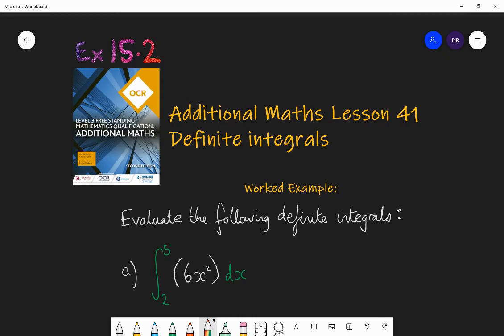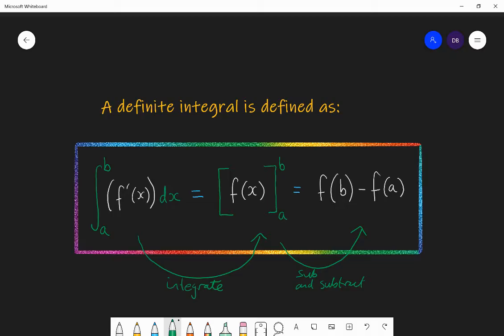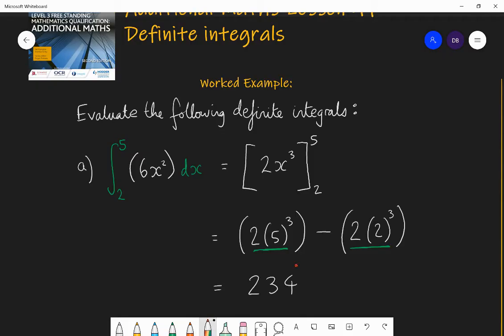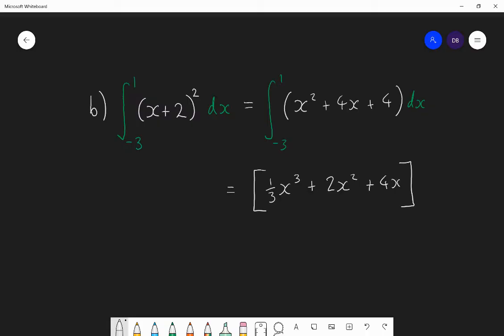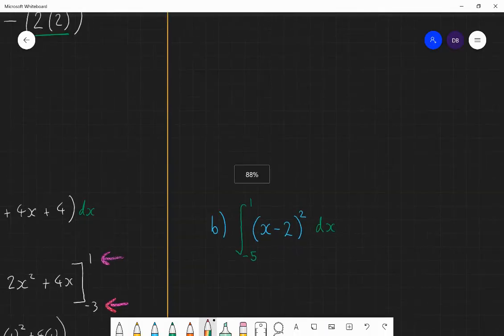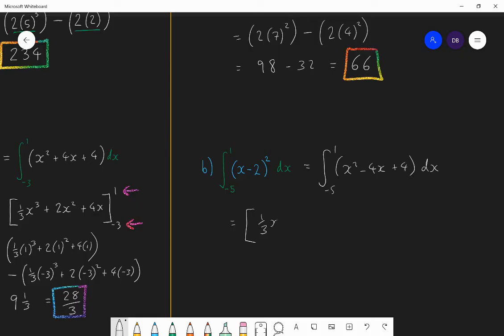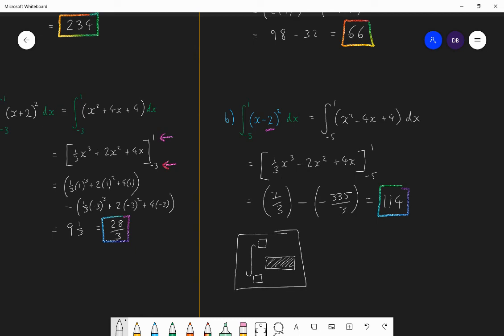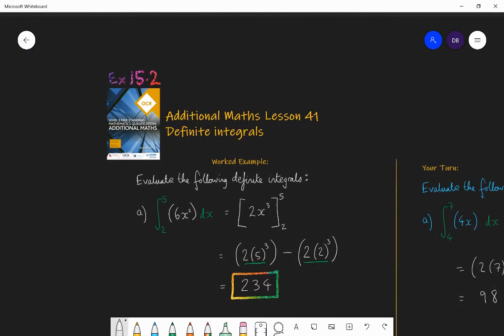41. Definite integration. Additional Mathematics OCR FSMQ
In this lesson we learn about the process of definite integration - integrating and substituting in two limits. The reason behind that process will be developed in the following lesson; this lesson is simply about becoming fluent in that process. Afterwards you should practise exercise 15.2 from the textbook: